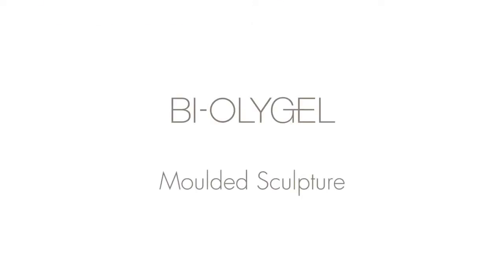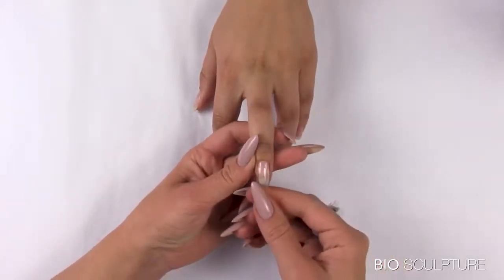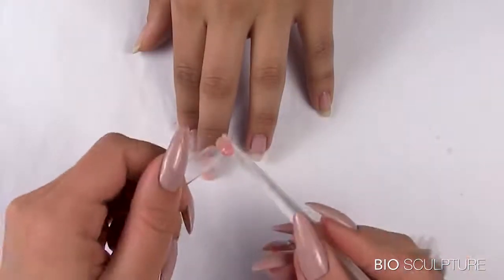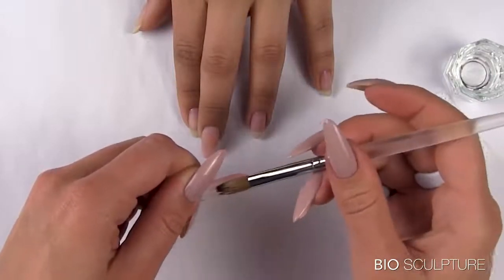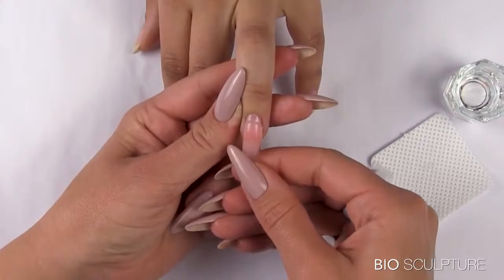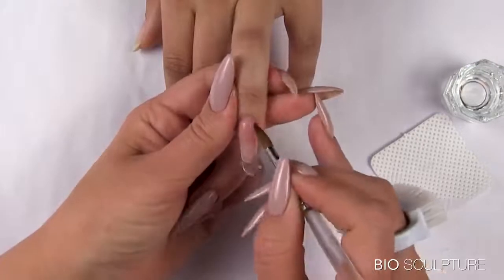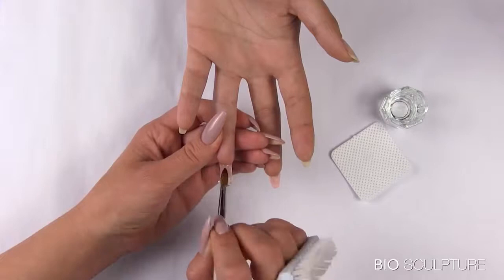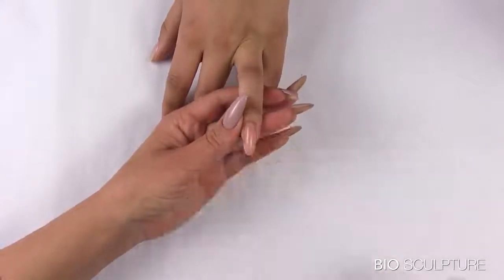Bi-Olygel : Moulded Sculpture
Learn how to make Moulded Sculpture with Bi-Olygel